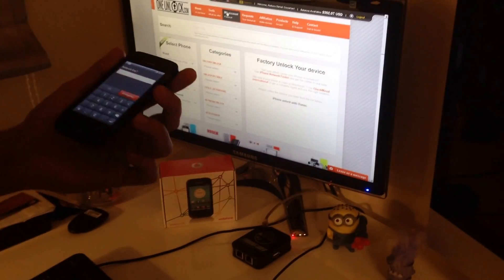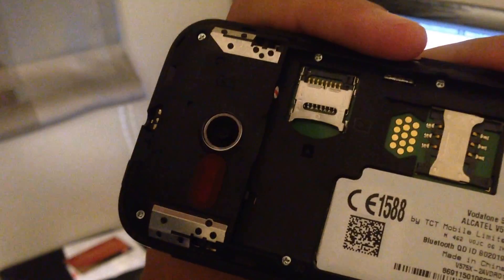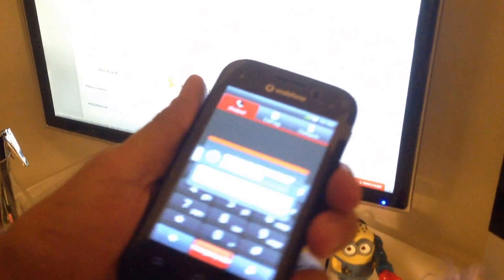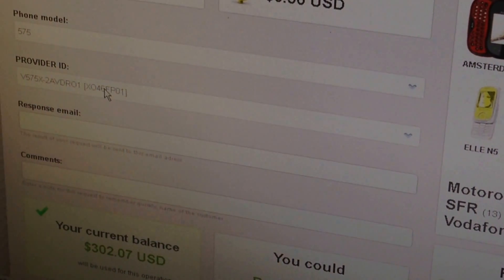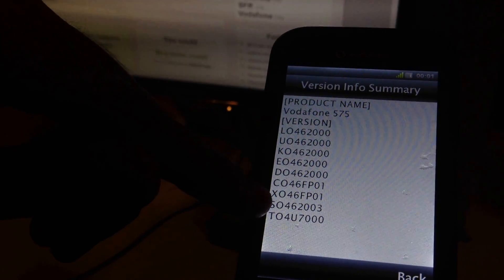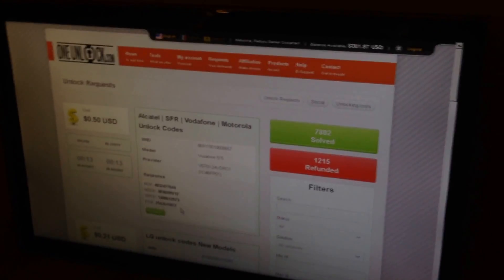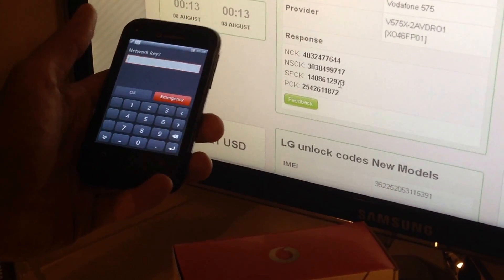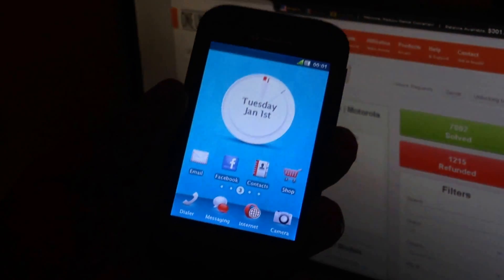VODAFONE 575 / ALCATEL OT-V575 UNLOCK USING FURIOUSTEAM ENGINE !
VODAFONE V575 / ALCATEL OT-V575 UNLOCK USING FURIOUSTEAM ENGINE ! . YOU CAN UNLOCK ASWELL MANY OTHER PHONES. JUST TAKE TIME AND CHECK THE SITE. TO GET BETTER PRICES YOU WILL NEED AN PRO ACCOUNT. THAT MEANS AN MINIMUM 100$ DEPOSIT.

NOTE: PRICE SHOWN IN THE VIDEO ISN'T THE REAL ONE. FOR UPDATED PRICES PLEASE CONSULT THE SITE